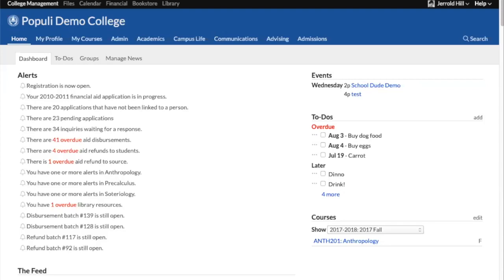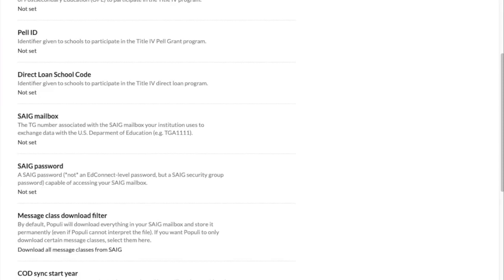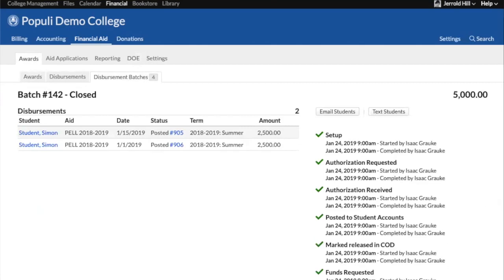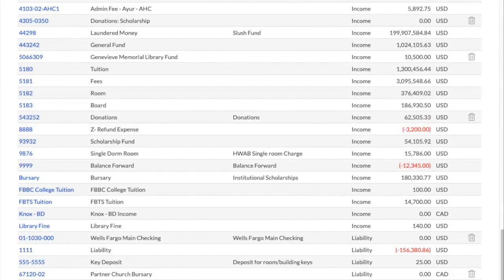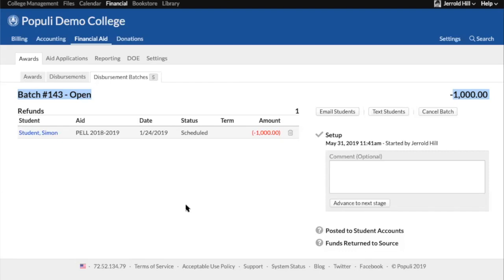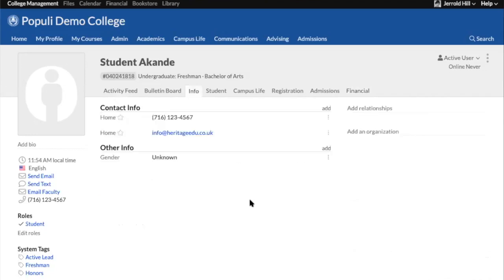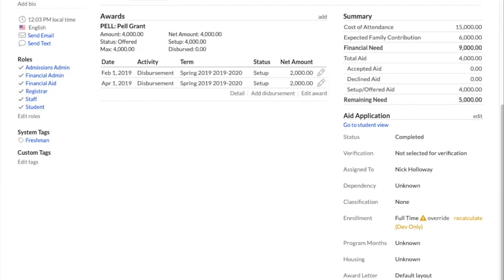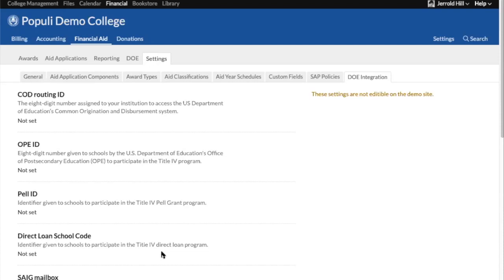Financial Aid Walkthrough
▫️This video covers how to use Populi to manage financial aid. We cover aid settings, aid applications, packaging, syncing to COD and more in this hour long walk through.

or visit our Knowledge Base for additional training resources